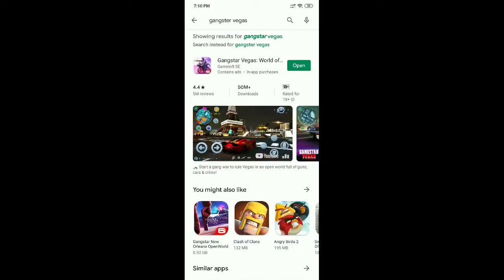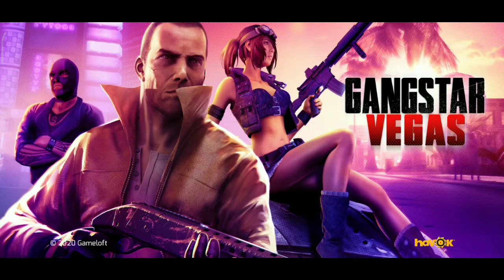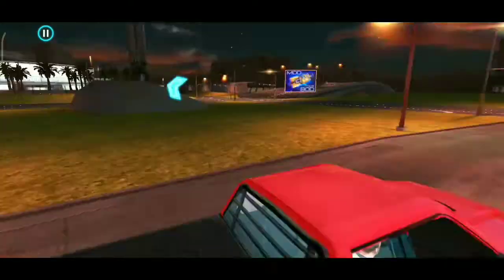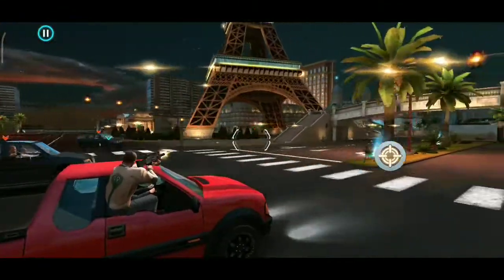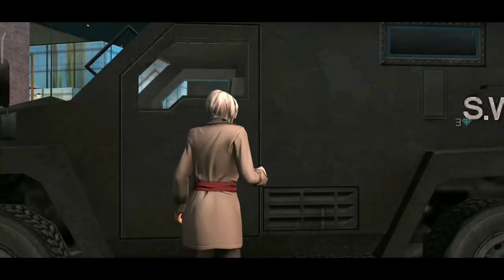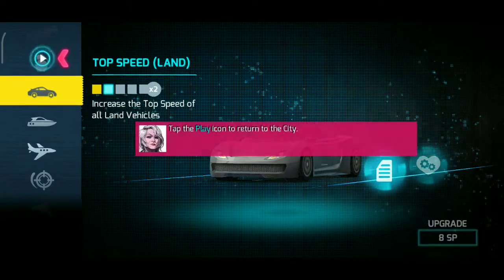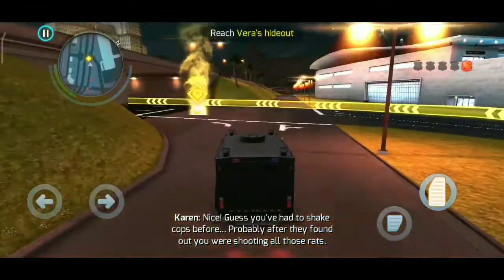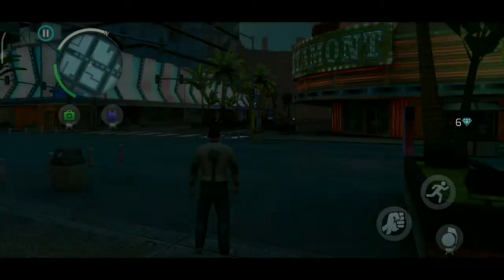Gangstar Vegas : World Of Crime Game Gameplay | Gaming Trials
Start a gang war to rule Vegas in an open world full of guns, cars & crime!

Gangstar Vegas is a role-playing game to become the leader of a gang in Las Vegas, while playing along gangsters and mafia cartels, in a free open game world with gang wars.

V is for Las Vegas: The City of Sin

Explore this open city with different TPS missions, box the mafia cartel, fight for the final prize and play in different adventure crime clans vs. the gang world of the city of Las Vegas.
This is an RPG adventure saga of mafia and waging gang wars. Extra missions are added with each update and season, plus limited-time events to play.
Street fights and mafia deals are part of this gangster world-of-crime game, with six-gun action missions. Fight-night boxing, street fights anytime and anywhere, and different kinds of city driving with multiple vehicles and roaming around this open world.

Gangster Open-World Encounters

An open world with racing challenges with different kinds of vehicles, various collectible weapons and clothes. Commit grand theft auto crimes on the streets of Las Vegas and combat gangsters.
Keep fighting for your life through each adventure-packed mission. Robbers and thefts chase you in auto racing challenges to drive beyond city legal limits. Motorcycles, trucks and boats are also part of your vehicle choices for accomplishing different missions.
Vice is all around the streets and locals, and shootings happen everywhere. Play TPS missions in Las Vegas, a gangster city with alien wars, waves of tanks, zombie clan attacks and different mafia to fight.

Criminal Missions: Gangs and Weapons to Trade

In this adventure saga, various vehicles and weapons are available for each different mission. Gang wars with Molotov cocktails, grenade launchers and many other weapons and vehicles to accomplish the plans and missions.